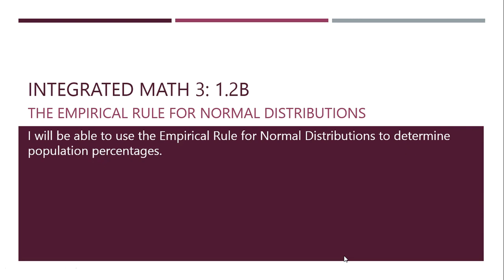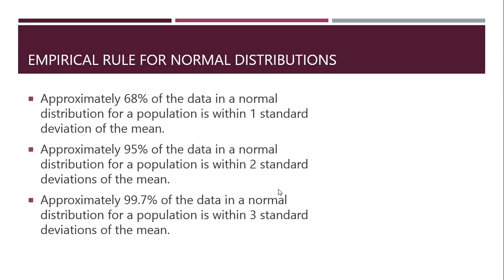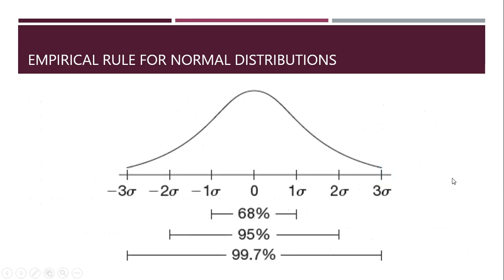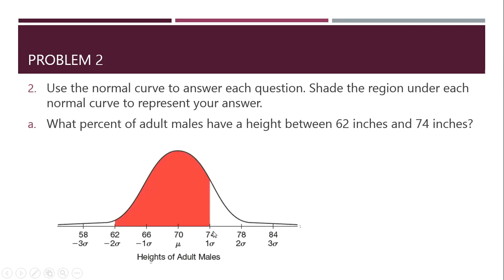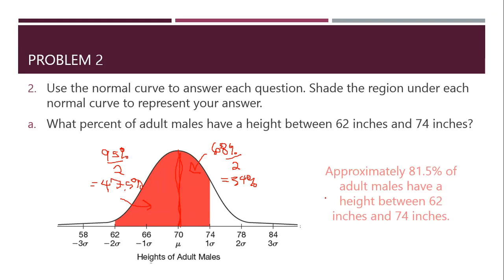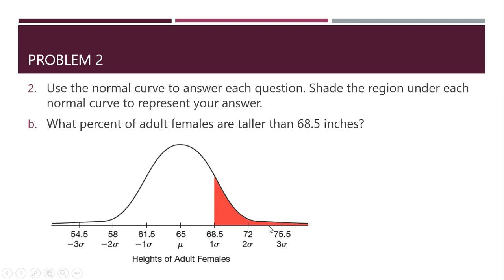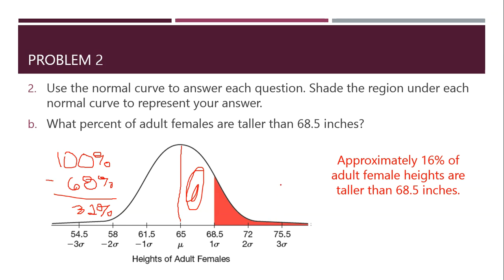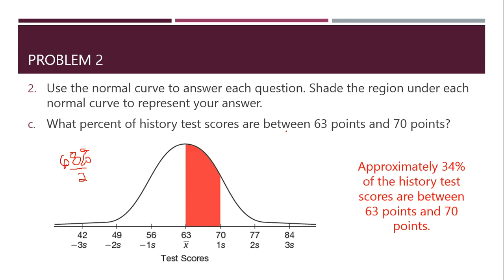Math 3: 1.2B